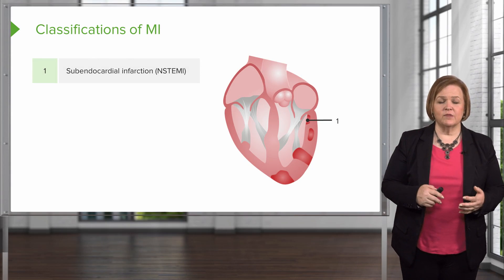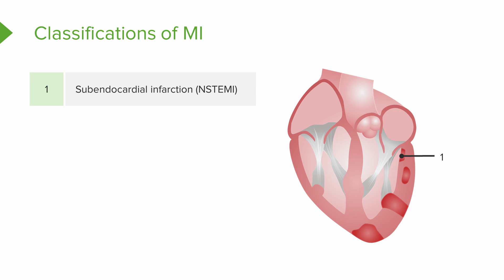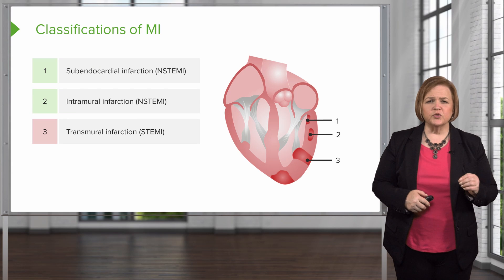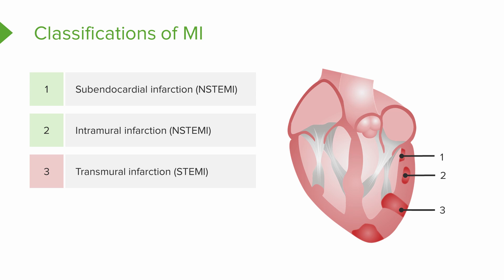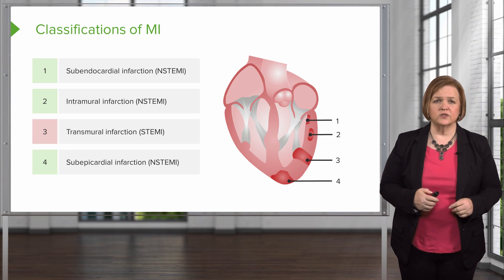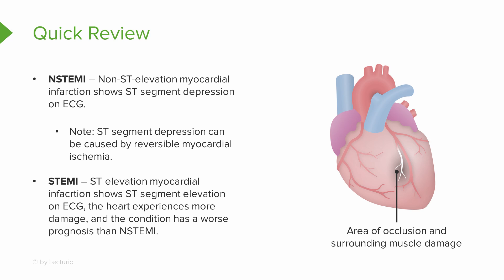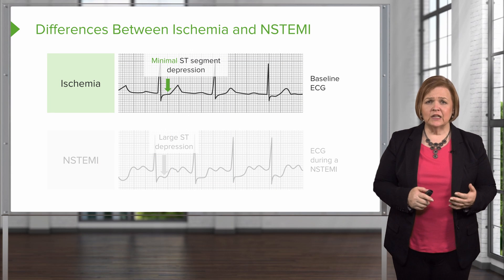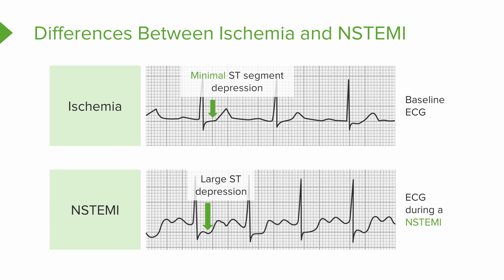Myocardial Infarction: STEMI vs NSTEMI| Lecturio Med-Surg Nursing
In this video “Myocardial Infarction: STEMI vs NSTEMI” you will learn to:
►List the 4 types of myocardial infarction (MI) and specify which types are STEMI and which ones are NSTEMI
►Define and compare NSTEMI and STEMI
►Compare a normal electrocardiogram (ECG) with an ECG seen in ischemia and NSTEMI
►Describe the changes that occur in the ECG during and after MI